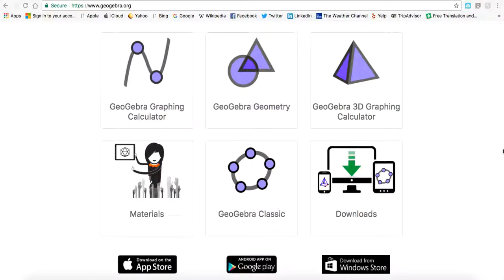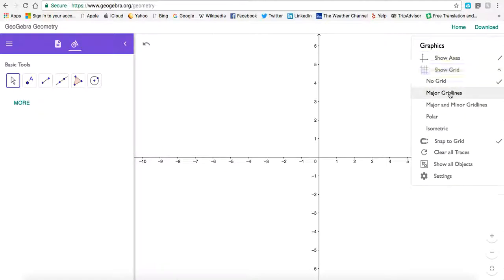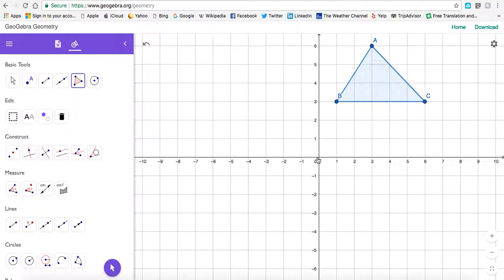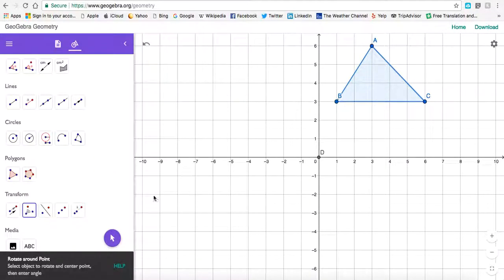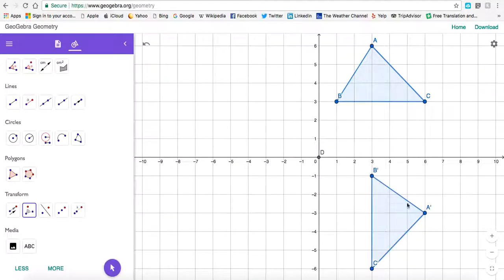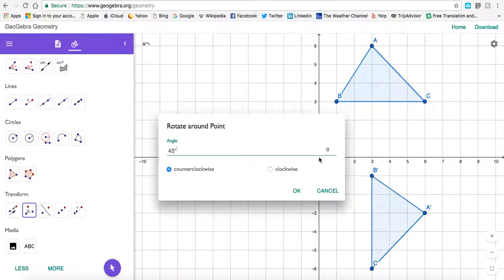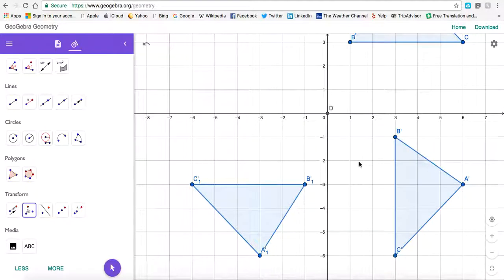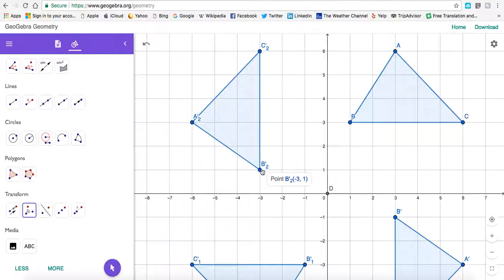Geogebra rotations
rotate objects using geogebra